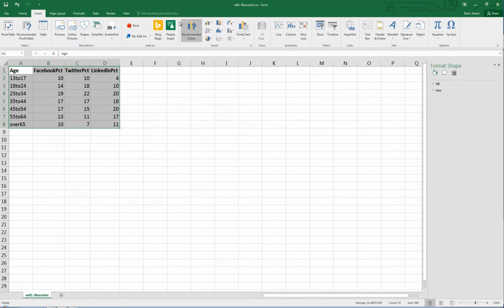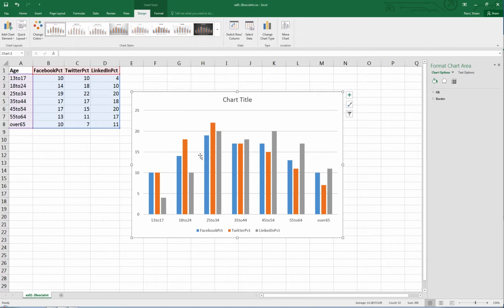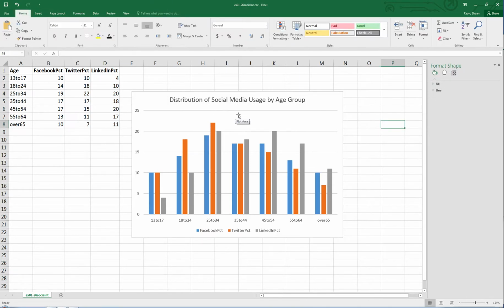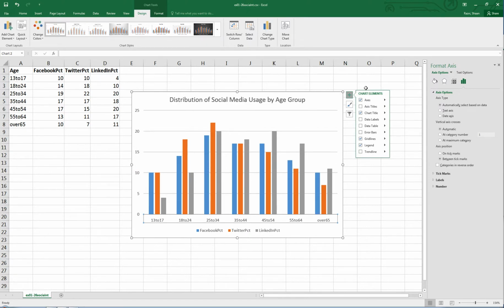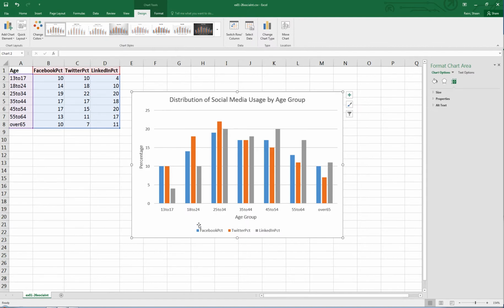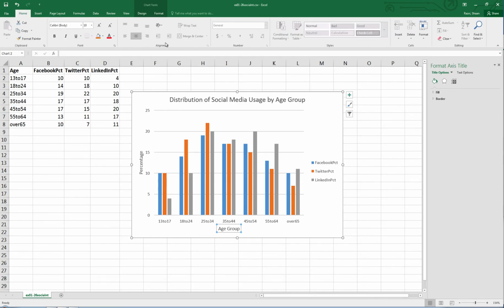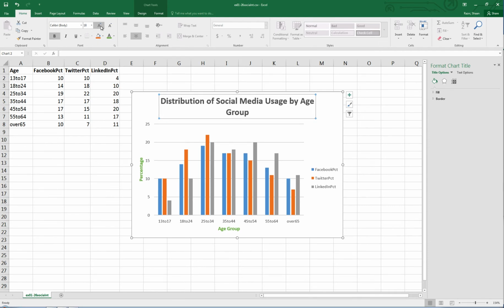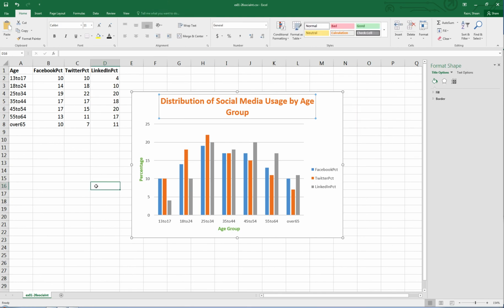Formatting Charts in Excel